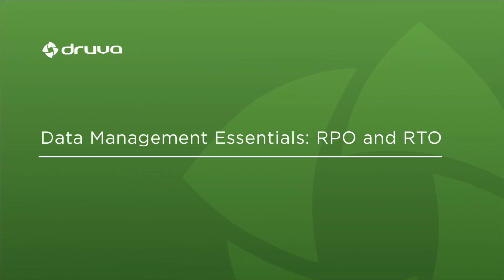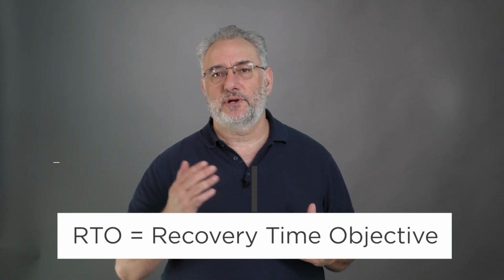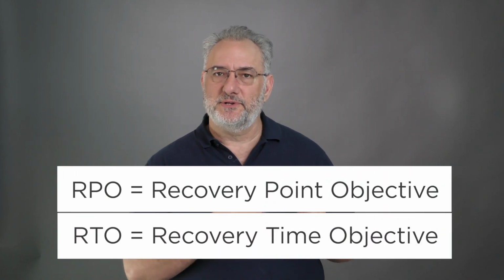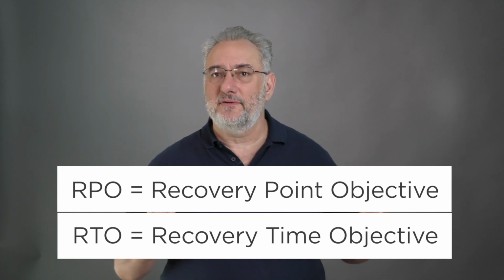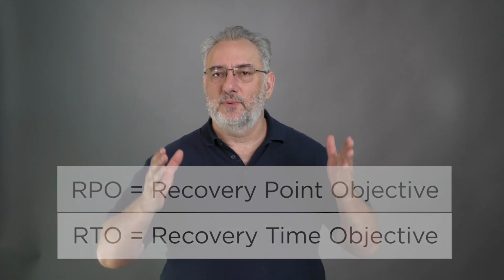Data Management Essentials: RPO and RTO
Watch this video, featuring W. Curtis Preston, aka "Mr. Backup", to learn more about the key principles and terminology of data management, such as RPO/RTO, endpoints, object storage vs. block storage and how to protect corporate data.